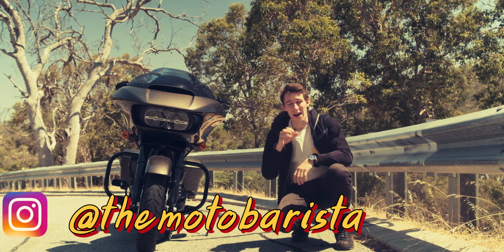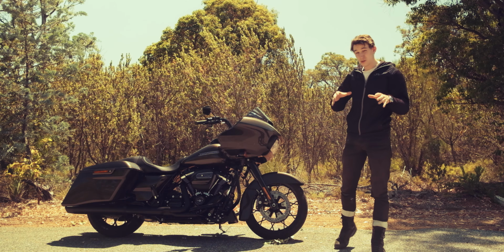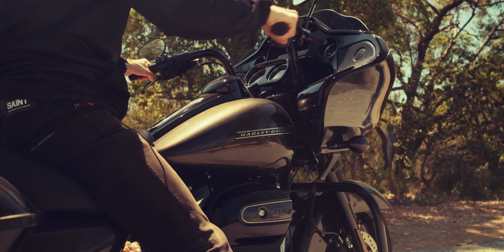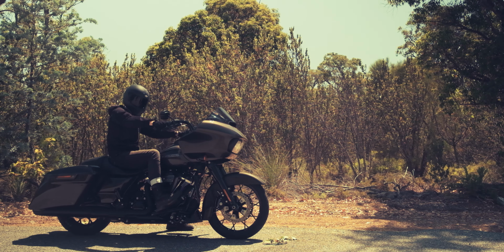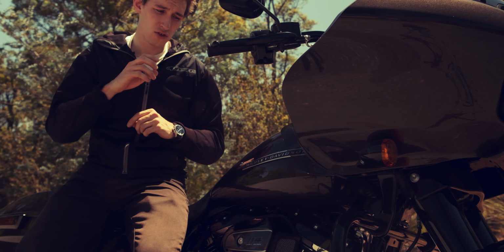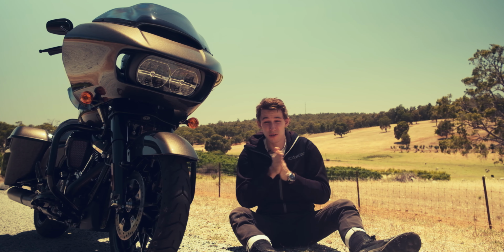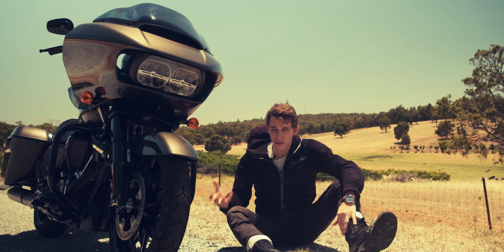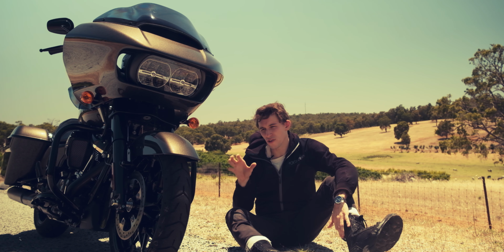Touring Motorcycle Perfected... Almost - 2020 Harley Davidson Road Glide Special Review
After riding the 2020 Harley Davidson Street Glide and the 2019 Indian Motorcycle Chieftain Dark Horse, many of you suggested jumping on the Road Glide Special. What separates this bike from the rest is its frame mounted fairing that dominates this bike's modern + aggressive stance. I took it for a spin for the first time to see how noticeable the difference was and how the bike performs through Perth's country roads...

My name is Michael, I am The Moto Barista. On this channel my mission is to inspire others to ride motorcycles through my own adventures, bike customization + bike reviews! Your support is greatly appreciated! Ride safe + have fun + drink damn fine coffee!